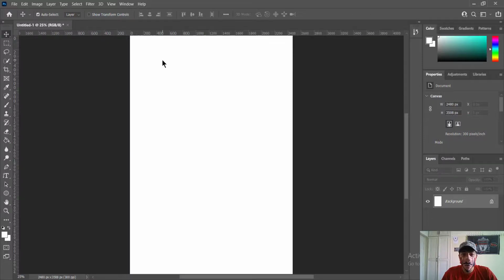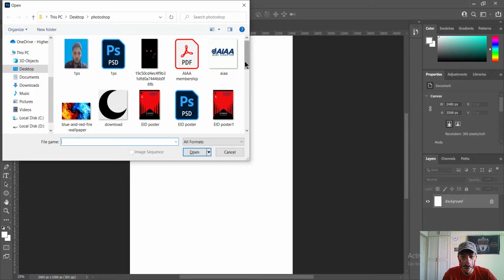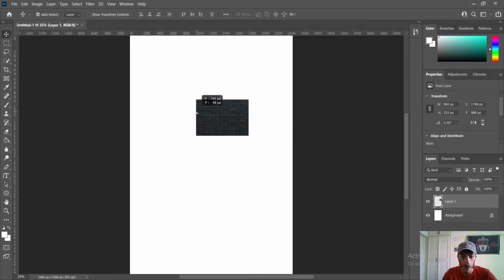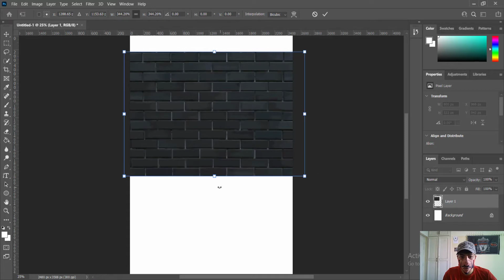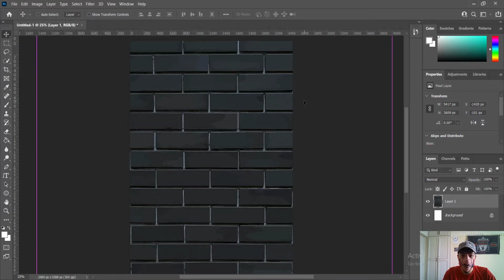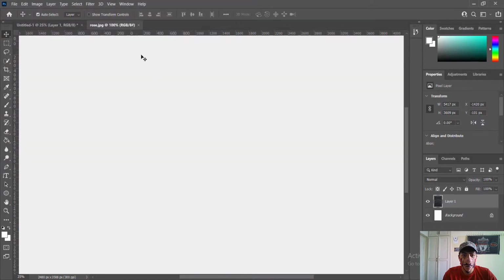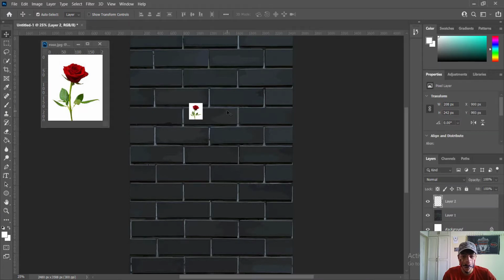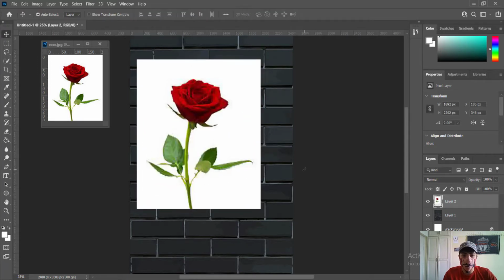How to resizing an image in photoshop without losing its quality. Super easy and short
In this video i will show you guys how to change the size of the image without losing its quality. Thank you